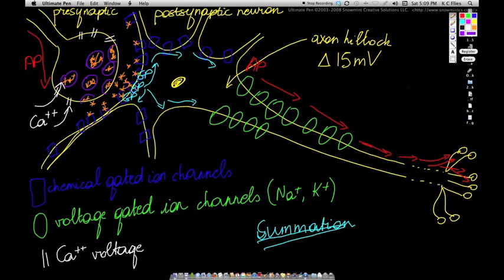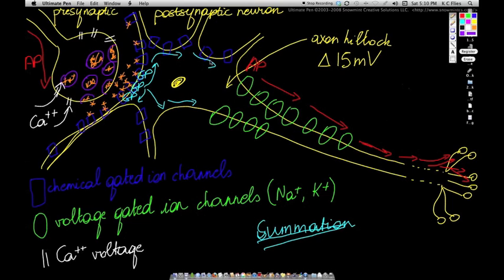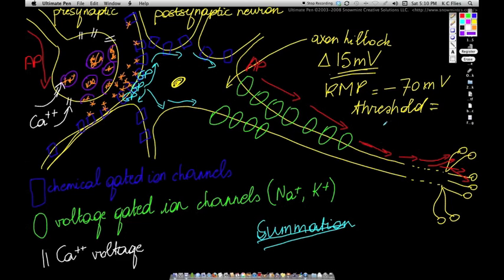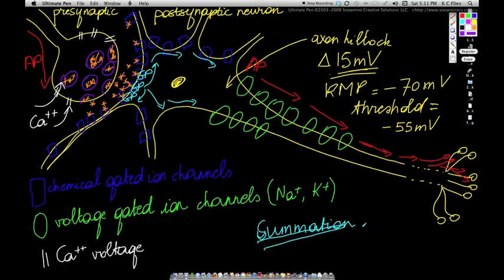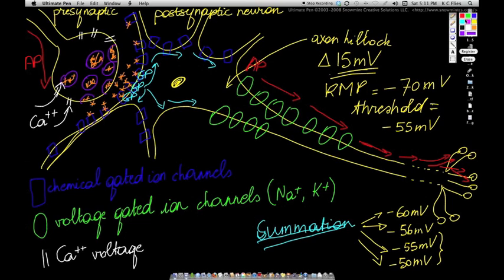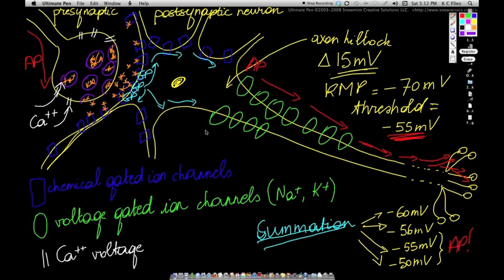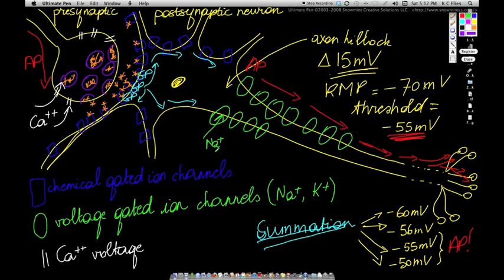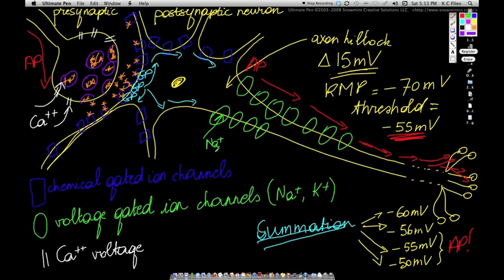NS 2 GP Summation Large